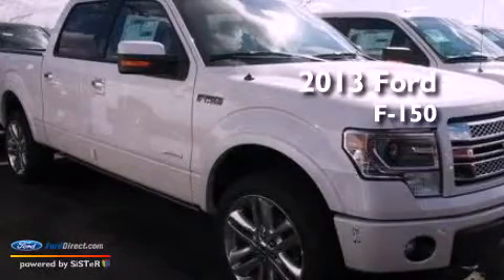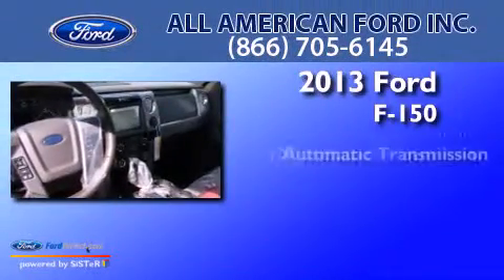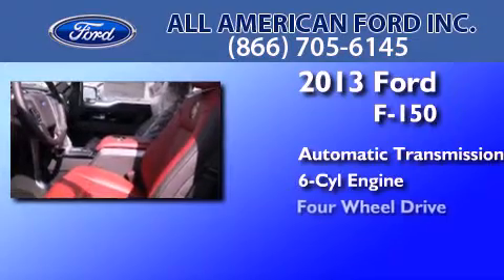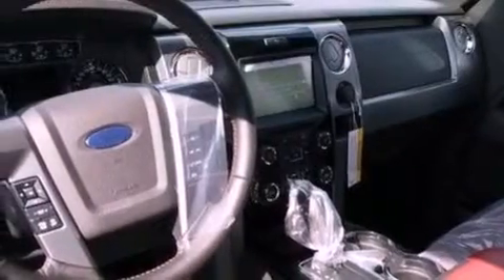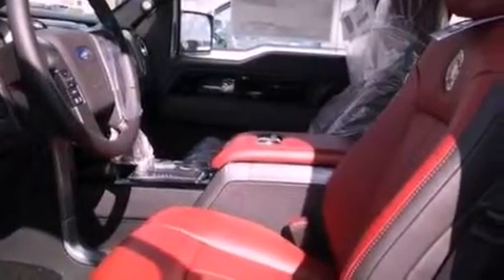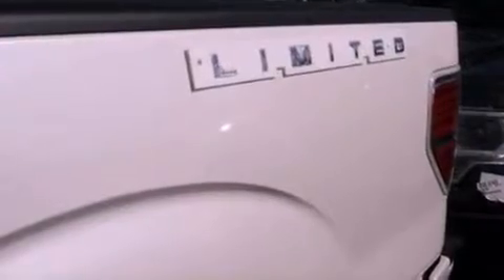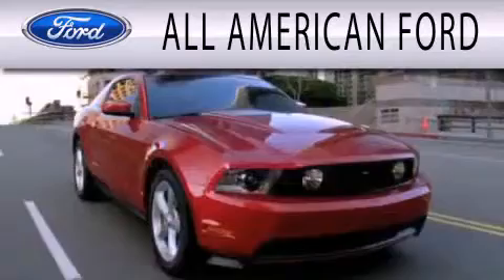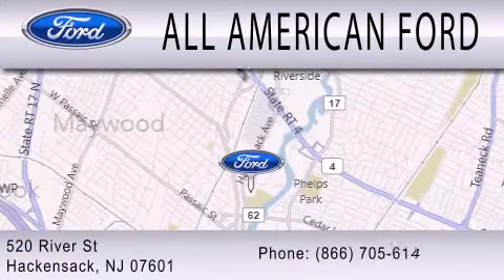2013 FORD F-150 Hackensack NJ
Year : 2013
 Make : FORD
 Model : F-150
 Engine : 3.5L V6 24V GDI DOHC TWIN TURBO
 Trans . : 6-SPEED AUTOMATIC
 Exterior : WHITE PLATINUM TRI-COAT METALLIC

 Stock : IP-B40565